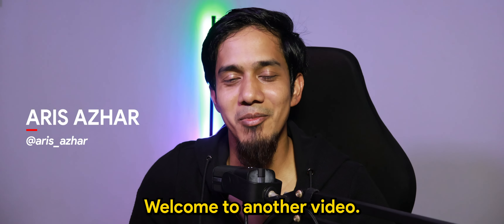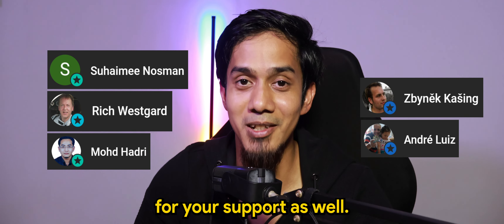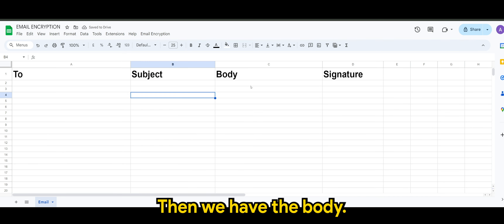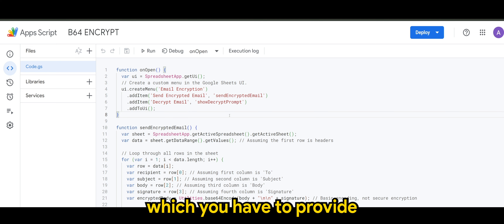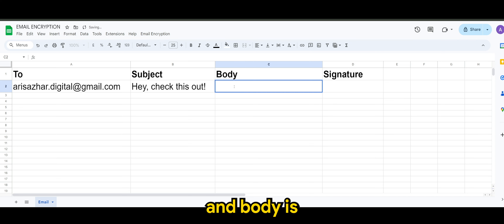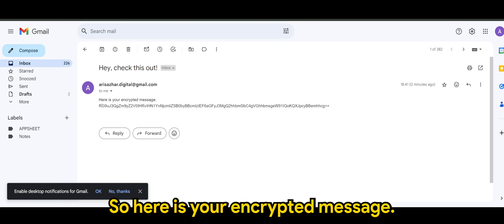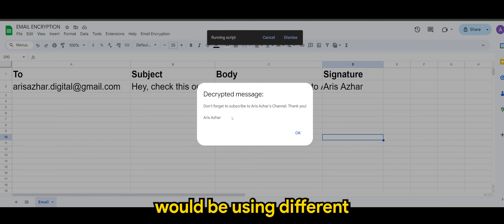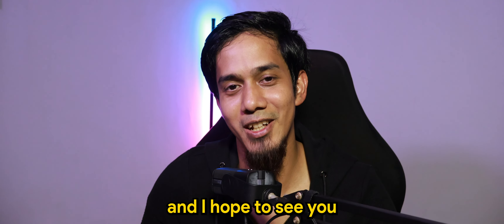How to encode your email with Base64 using Apps Script. Full script provided!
Welcome to my tutorial on automating email encryption in Google Sheets using Google Apps Script! In this video, I'll guide you step-by-step on how to create a custom menu in Google Sheets to send encrypted emails and decrypt them right from your spreadsheet.

This powerful automation can streamline your email encryption process and enhance security for sensitive information. We'll cover setting up the script, creating a custom menu, sending encrypted emails, and decrypting messages.

While we demonstrate with Base64 encoding for simplicity, I'll emphasize that this method is not secure for real-world encryption. However, it helps illustrate the concept effectively. Whether you're a beginner or an experienced user, this tutorial will help you leverage the power of Google Apps Script to secure your email communications effortlessly!